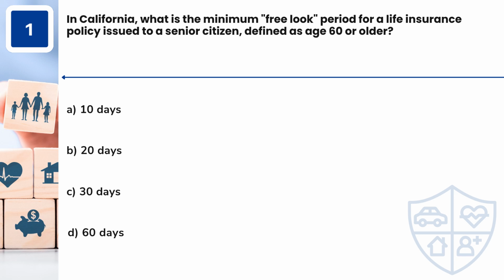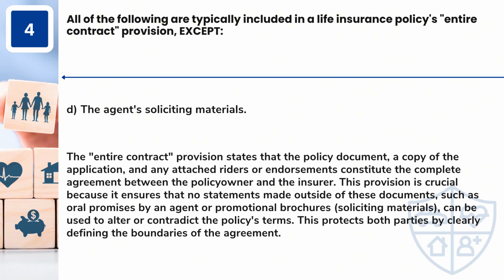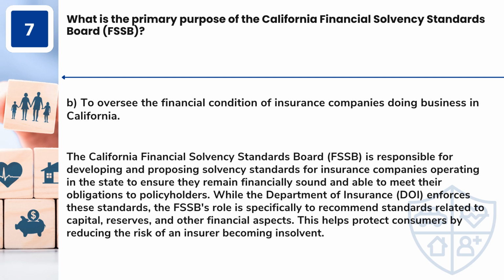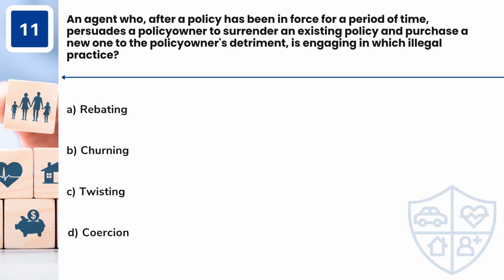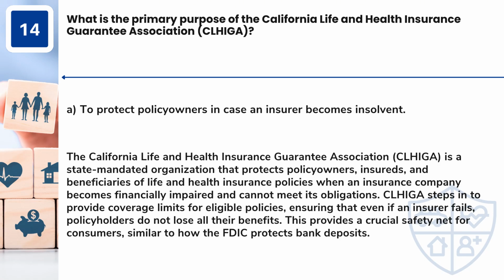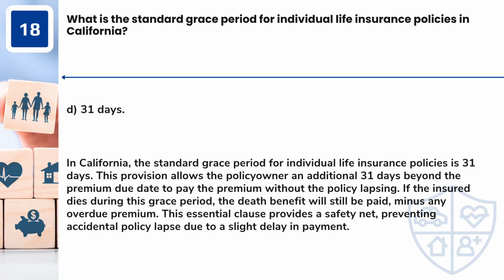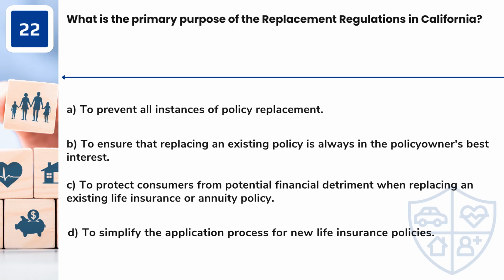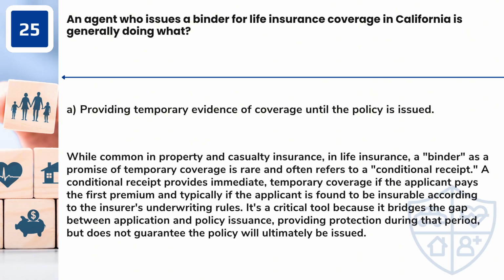California Life and Health Insurance Exam - Practice Test & Review (25 Key Questions)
Preparing for the California Life and Health Insurance License Exam? This practice test features 25 high-yield questions designed to review the most frequently tested concepts and regulatory knowledge required to pass the state exam. Whether you’re just starting your study journey or doing a final review, this comprehensive walkthrough helps clarify challenging topics with expert explanations.

This video covers essential topics including policy provisions, replacement regulations, life insurance riders, group vs. individual coverage, annuity payout options, the California Department of Insurance's roles, and consumer protection laws. You'll also learn about taxation of death benefits, guaranteed insurability, fraud exceptions under the Incontestability Clause, nonforfeiture options, and the structure of participating and variable policies. Each question comes with a detailed explanation to reinforce your understanding and help you connect regulatory concepts with real-world scenarios.

This practice review is perfect for aspiring insurance agents, pre-licensing students, and professionals seeking to meet California’s requirements for selling life and health insurance. With a strong focus on test-relevant content and consumer protection laws unique to the state, this video helps you strengthen your exam readiness and build confidence in your knowledge.